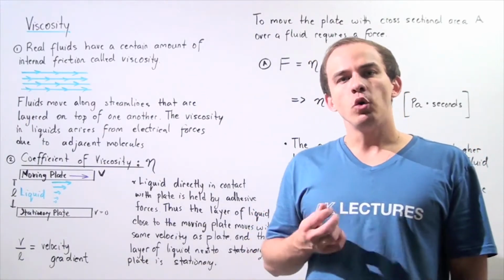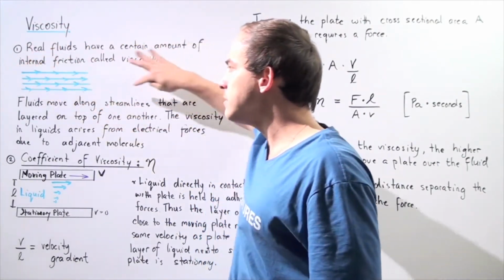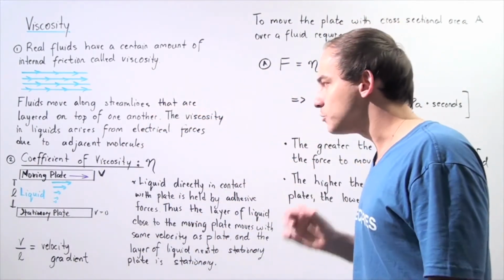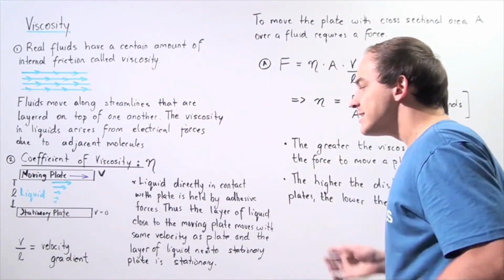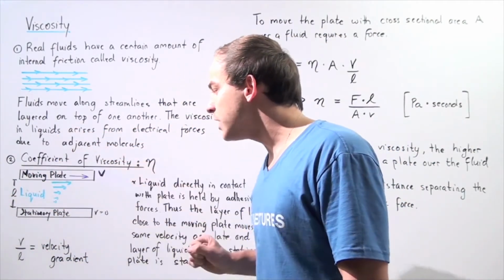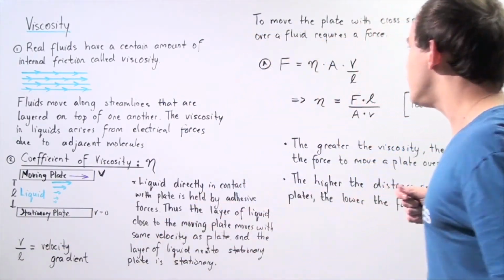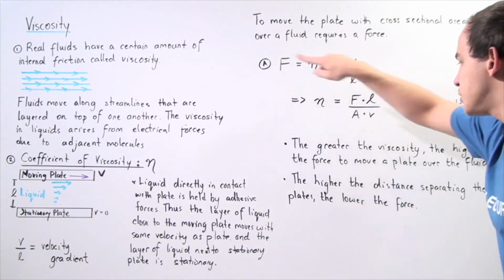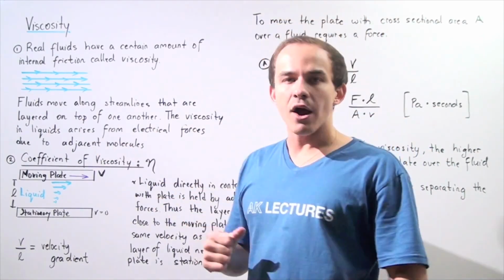Viscosity Full HD